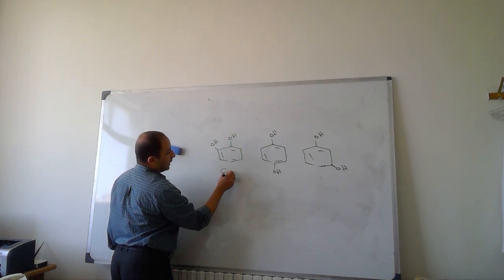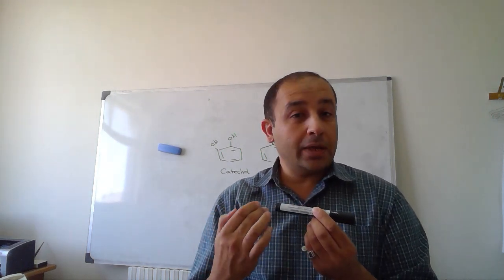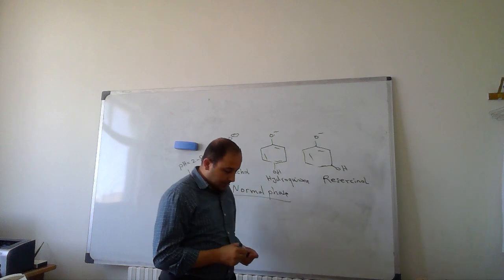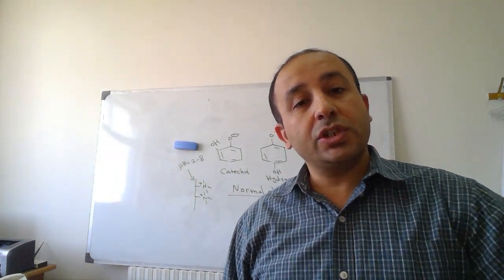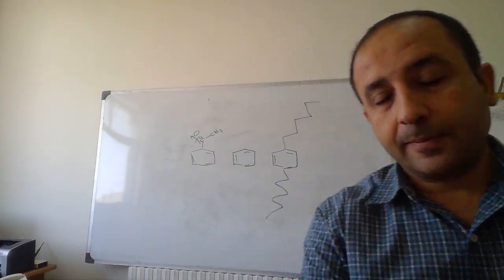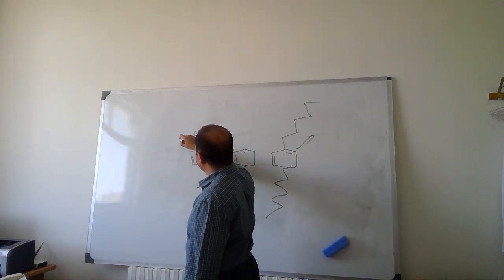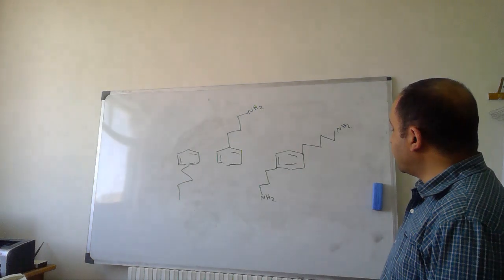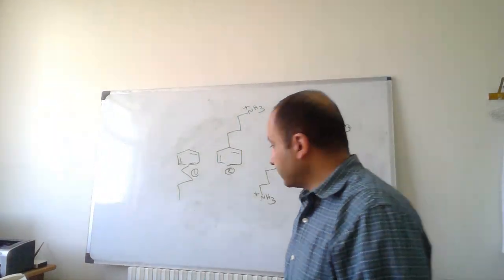examples of chromatographic separation mechanisms